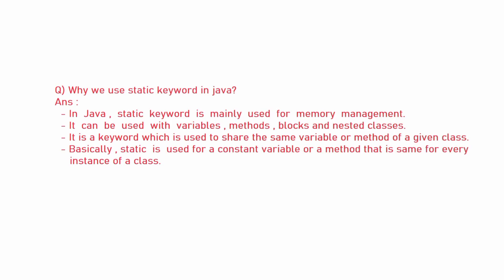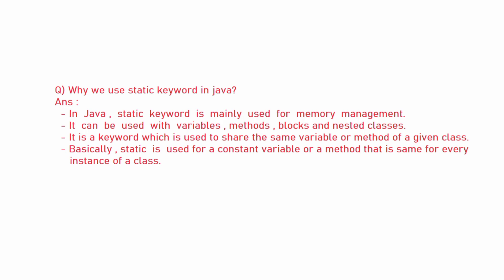2. Why we use static keyword in java | Java interview question | Siddharth Lecture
2. Why we use static keyword in java | Static keyword | Java interview question | Siddharth Lecture